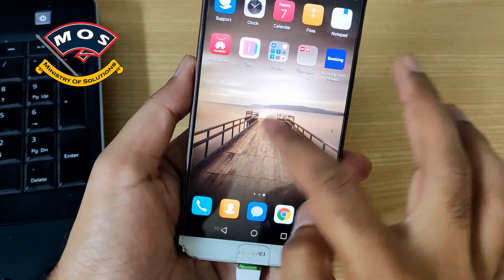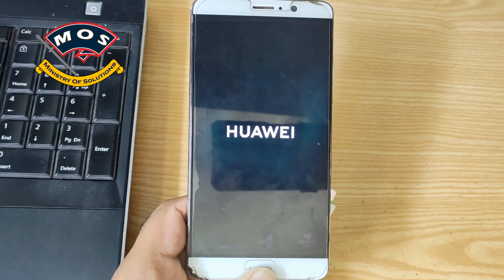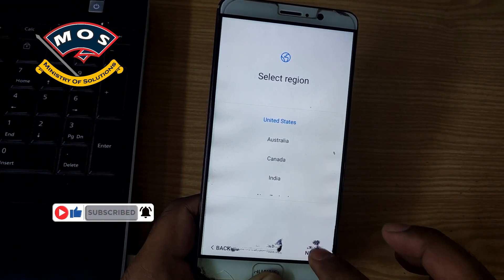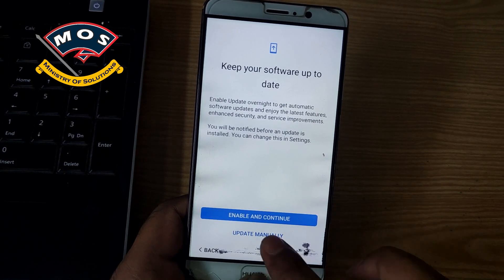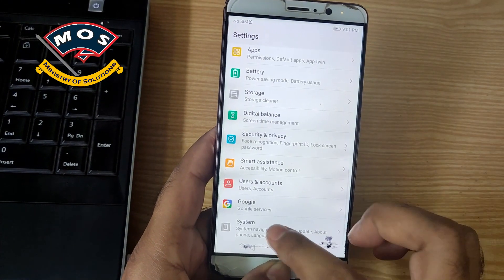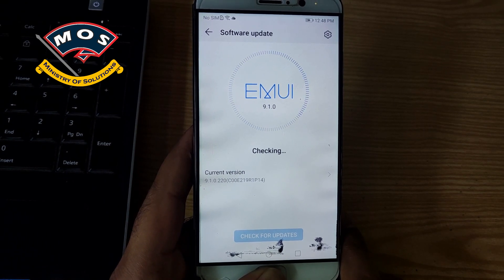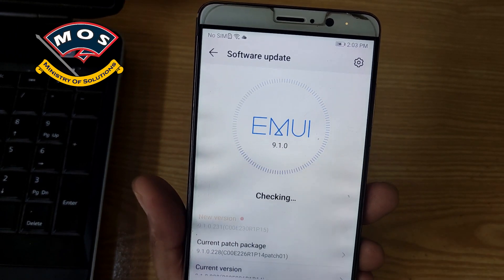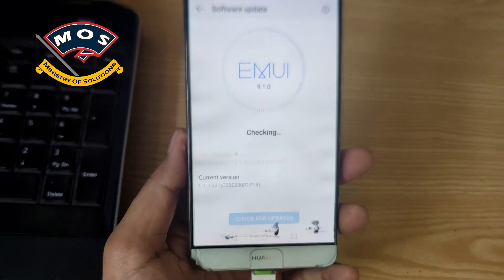Huawei Mate 9 HarmonyOS 2.0 Installation Successful (MHA-L29/L09)